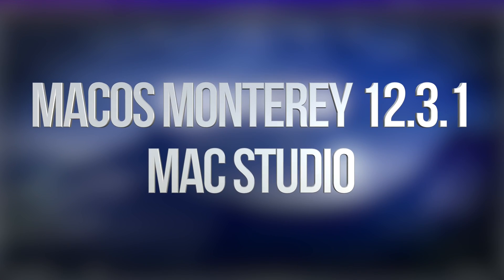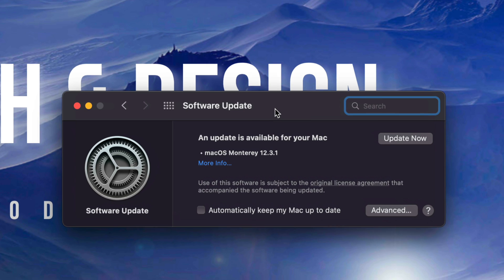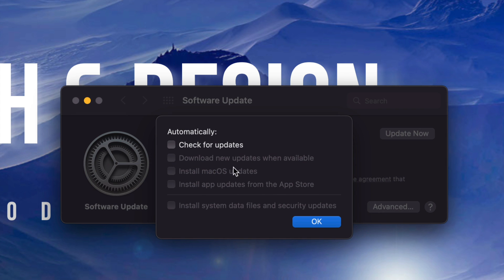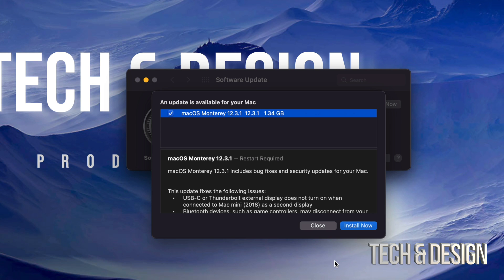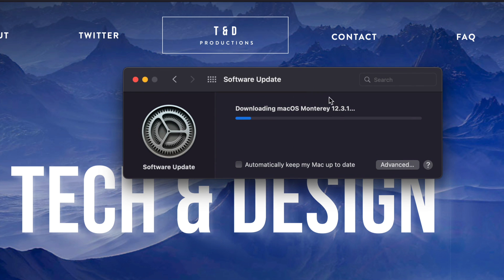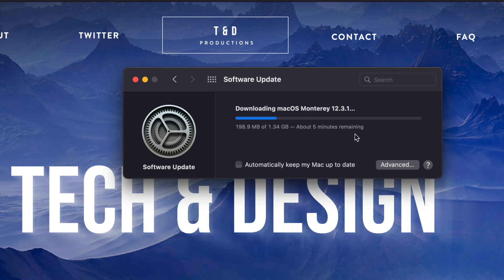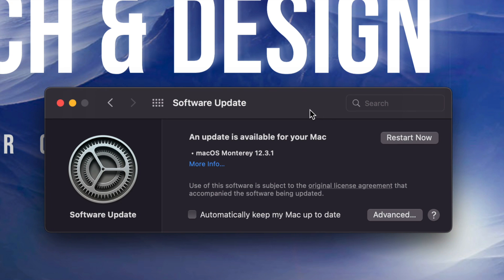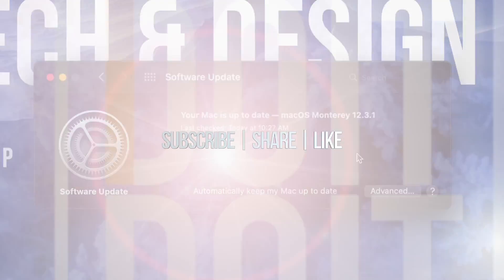How to Download & Install macOS Monterey 12.3.1 on Mac Studio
macOS Monterey Update | How to Update Mac Studio